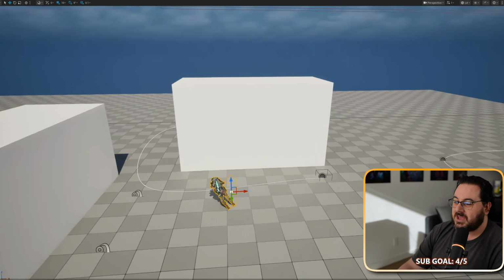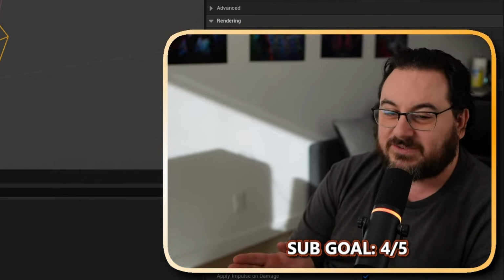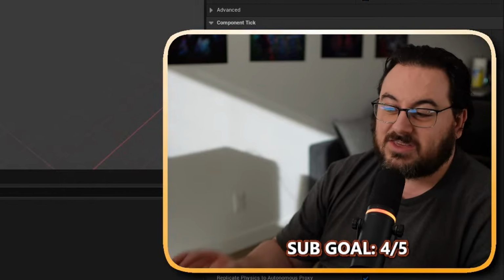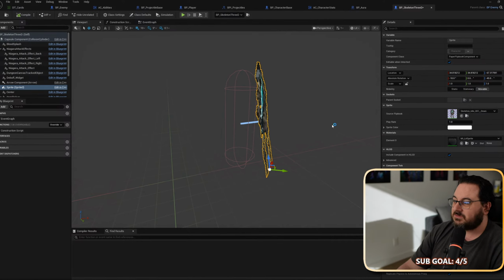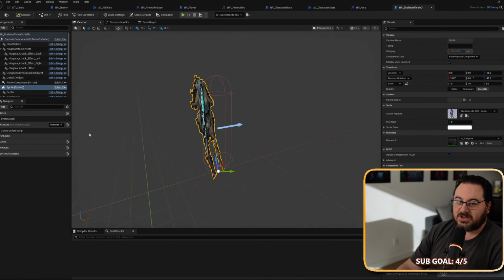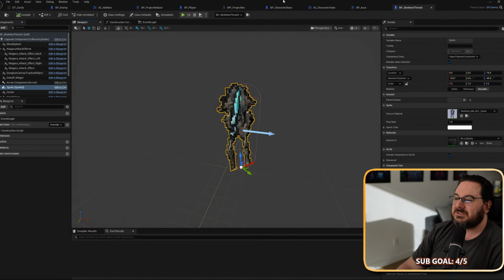I Keep Making Small Changes to My Game. They Have BIG Repercussions!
Just a small edited clip from my livestream talking about a recent change I made to the game. And the changes that I will need to make to accomodate them.